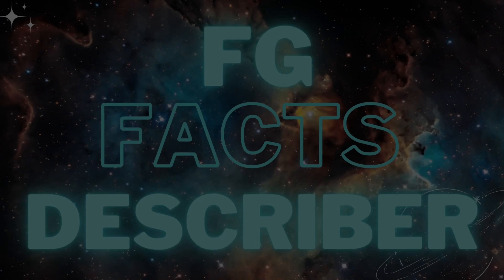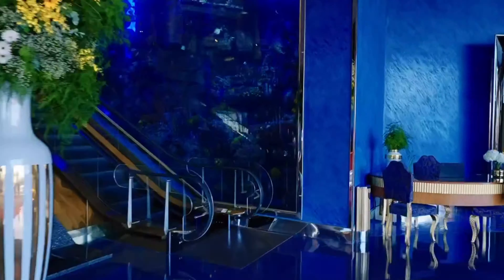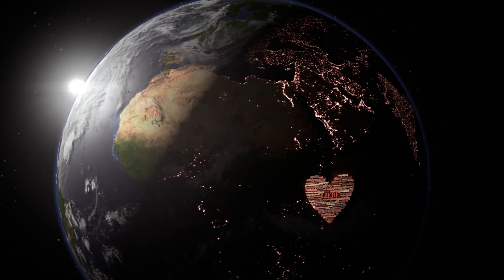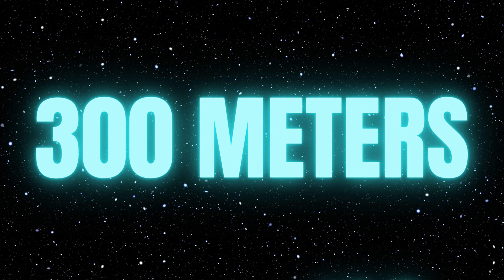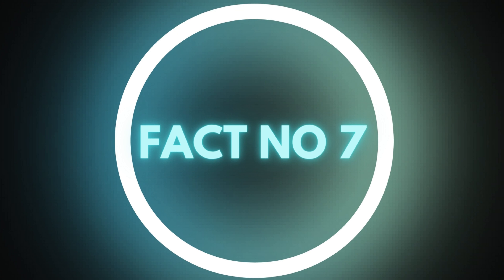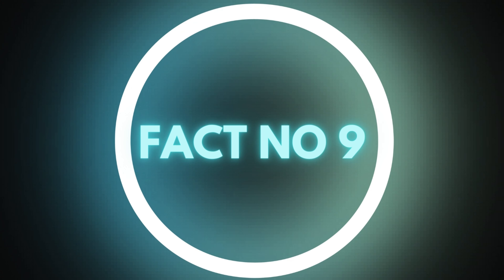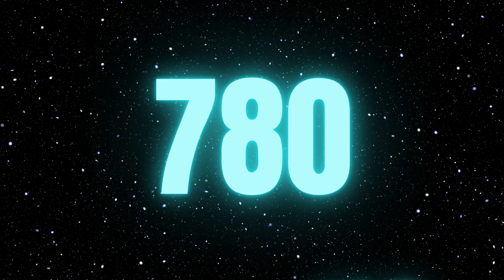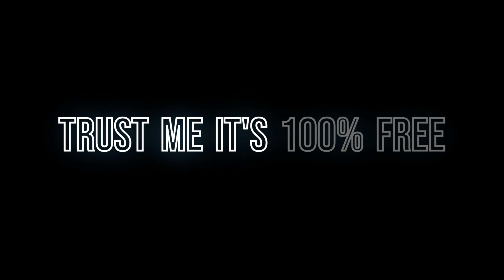10 MOST RARE FACTS ABOUT BURJ AL ARAB ( BUILDING ) - [ FG FACTS DESCRIBER ]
Join us on a journey of discovery as we uncover the most amazing and intriguing facts about our world and everything in it. From science and nature to history and culture, we bring you the most compelling facts that will leave you speechless. Get ready to expand your knowledge and broaden your horizons with our engaging and entertaining content.
10 MOST RARE FACTS ABOUT BURJ AL ARAB ( BUILDING )
0:00 intro
0:22 fact no 1
0:33 fact no 2
0:41 fact no 3
0:52 fact no 4
1:04 fact no 5
1:17 fact no 6
1:25 fact no 7
1:35 fact no 8
1:47 fact no 9
2:01 fact no 10
2:13 outro